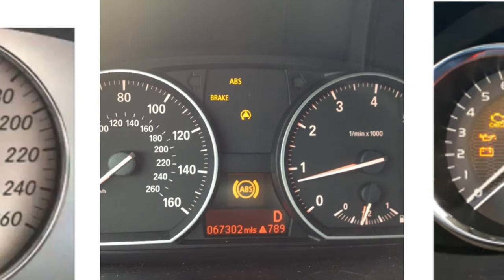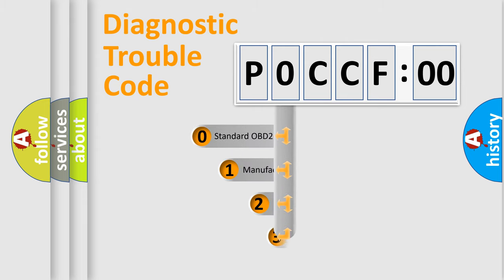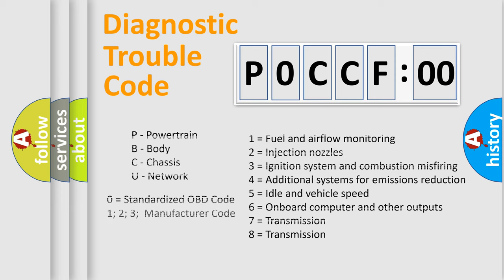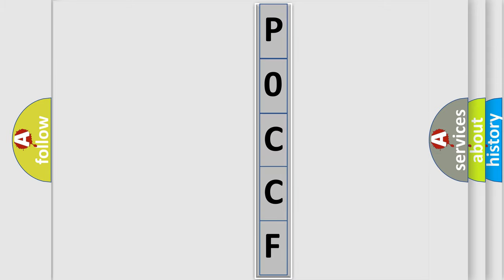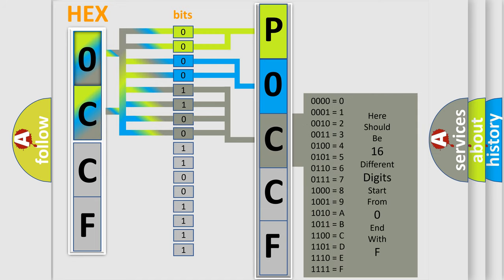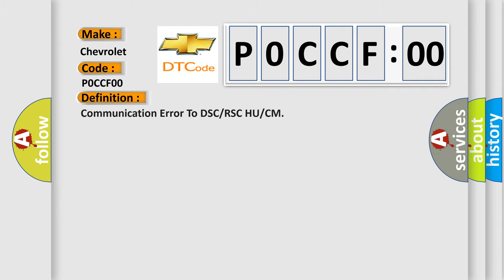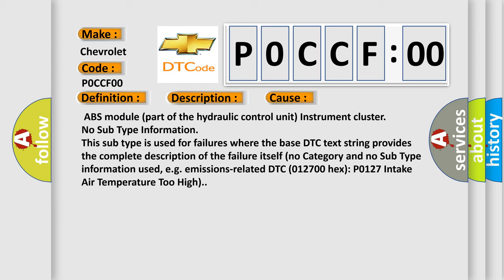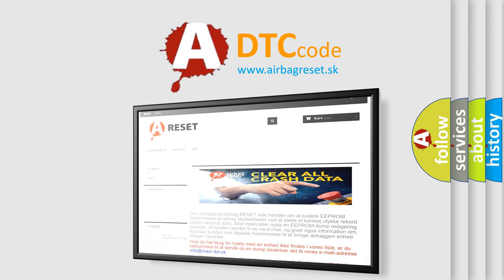DTC Chevrolet P0CCF-00 Short Explanation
Contents:
0:21 Basic DTC analysis according to OBD2 protocol standard.
1:48 Insight into programming
2:58 A diagnostically understandable description of the Diagnostic Trouble Code
3:05 Basic error definition

Make:
Chevrolet
Code:
P0CCF 00
Definition:
Communication Error To DSC or RSC HU or CM
Description:
The instrument cluster sets DTC U0129 if data messages received from the brake system control module (also known as the ABS module) over the High Speed Controller Area Network (HS-CAN) are missing.
Cause:
 ABS module (part of the hydraulic control unit) Instrument cluster
Failure Type: